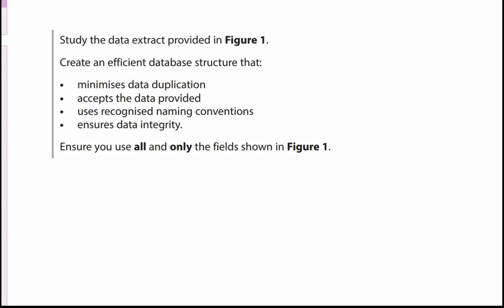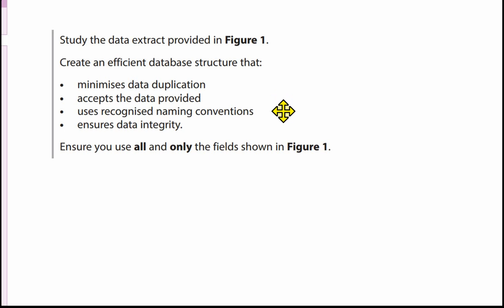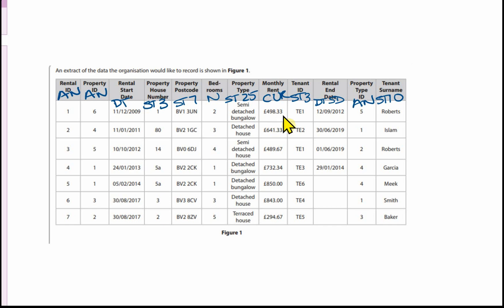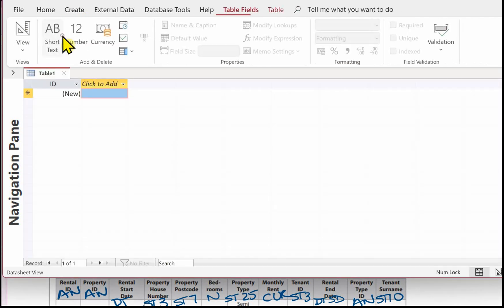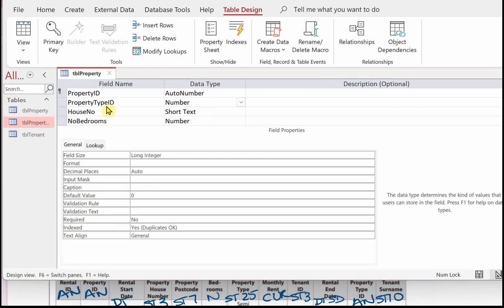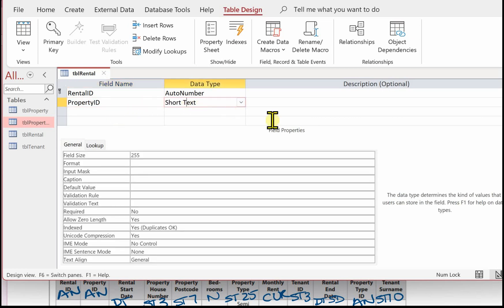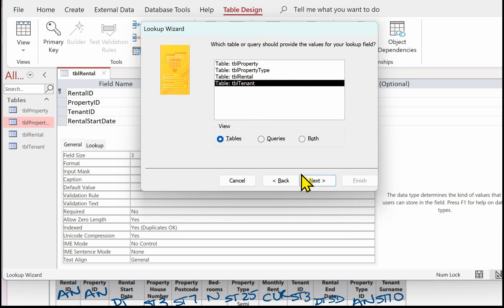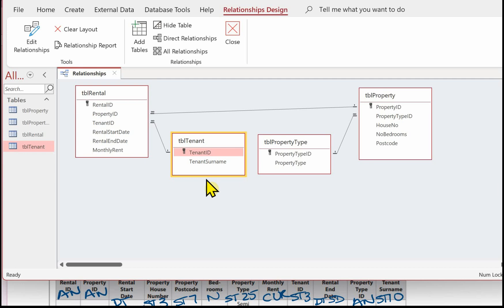2 BTEC Level 3 Information Technology Unit 2 CSMI Letting Agency (Table Structures)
Demonstration on creating database table structure for Letting Agency database covering relationships, referential integrity, data types and sizes, primary and foreign keys